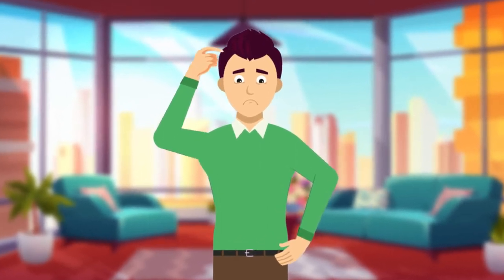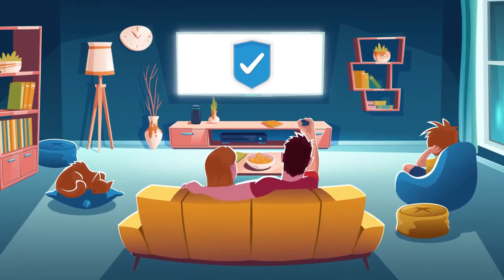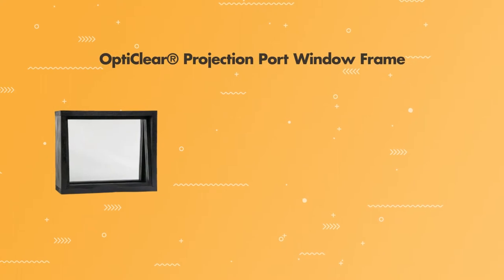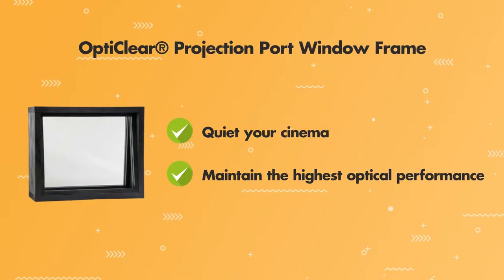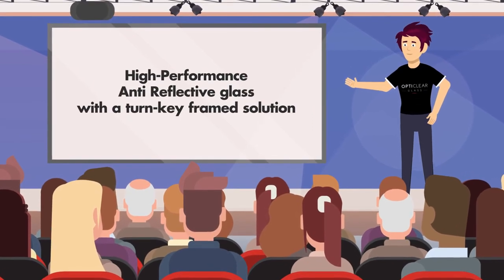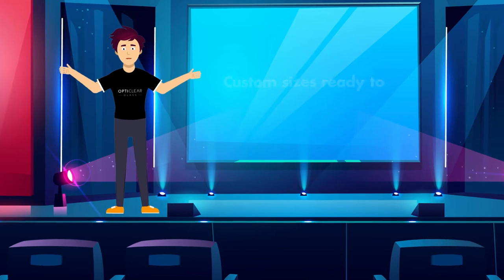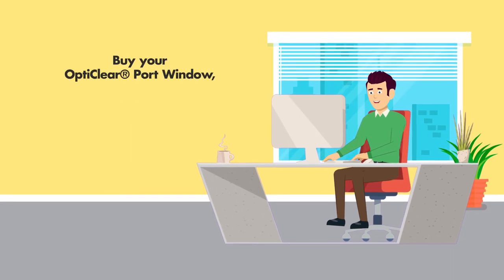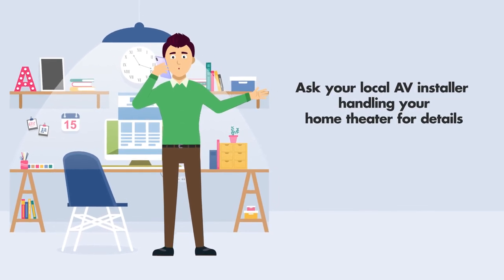OptiClear® Projection Port Window Frame by HomeTheaterGlass.com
Introducing the new OptiClear®  Projection Port Window Frame by HomeTheaterGlass.com

Using High-Quality Anti Reflective Glass Coatings on a water-white substrate with a beautiful wooden frame for ultimate sound attenuation in your home theater or music studio. Use the OptiClear acoustic port window for attenuating sound between rooms, projection booths, soffits or hush boxes. Easy ordering online at hometheaterglass.com or by asking your AV consultant handling your build.